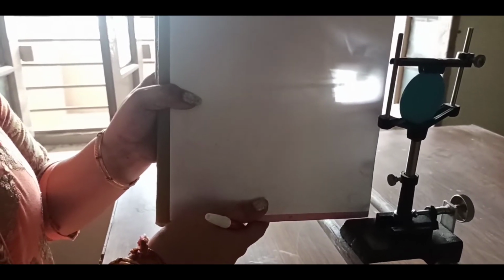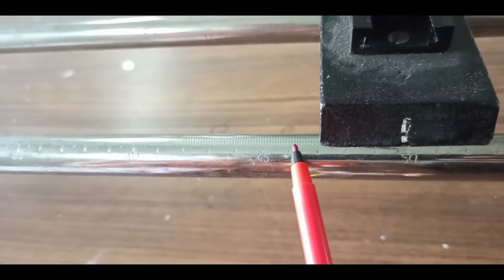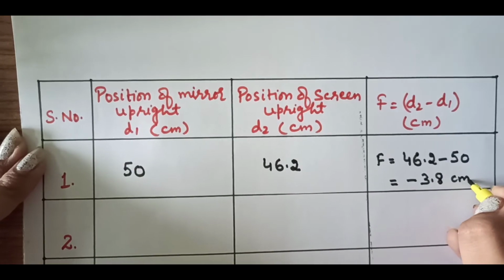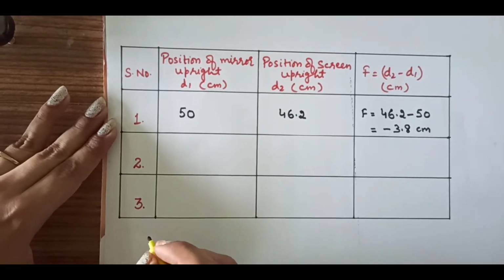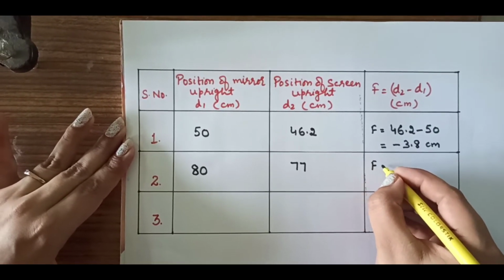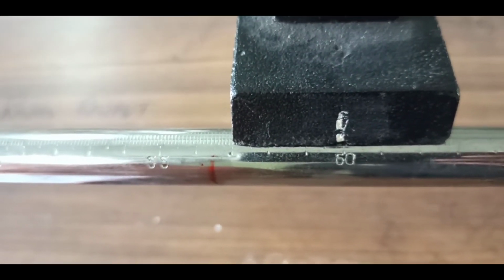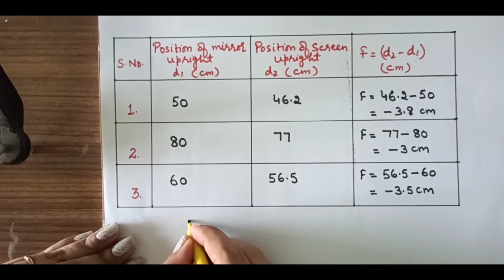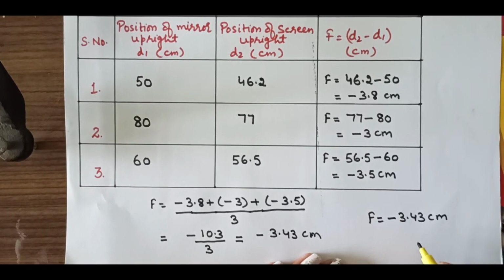Science Practical (activity)# Physics class-10 CBSE Determine focal length of concave mirror.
Determine the focal length of the concave mirror by obtaining the image of a distant object. Science Practical (activity)# based on Physics
Class-10 CBSE